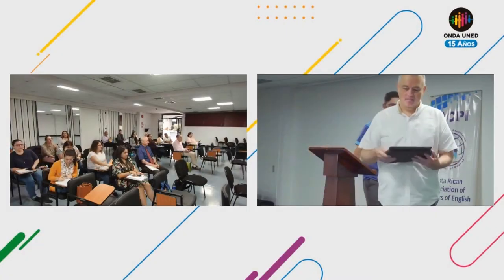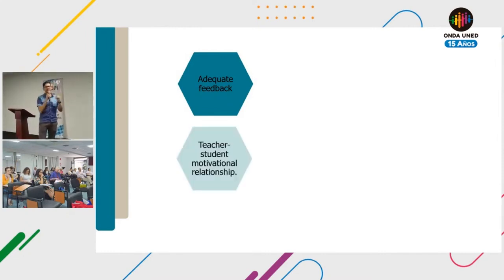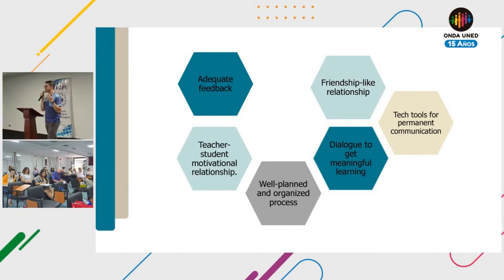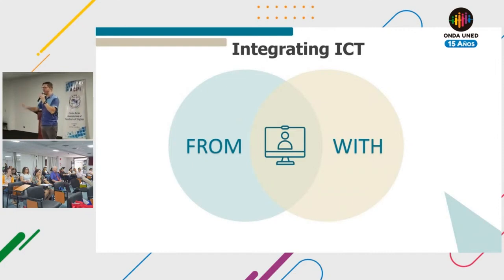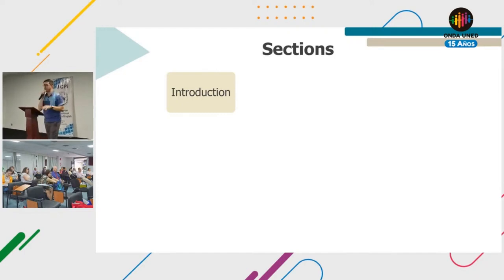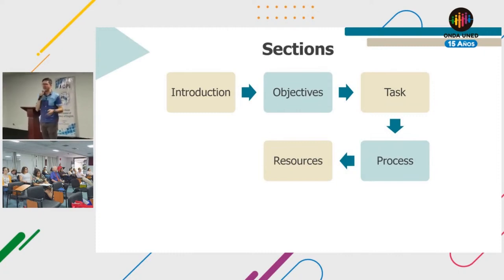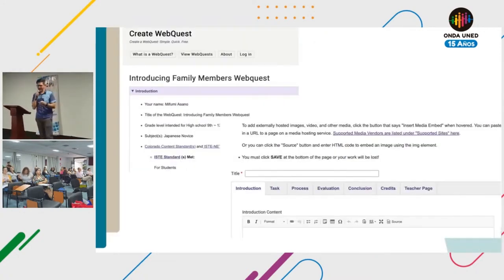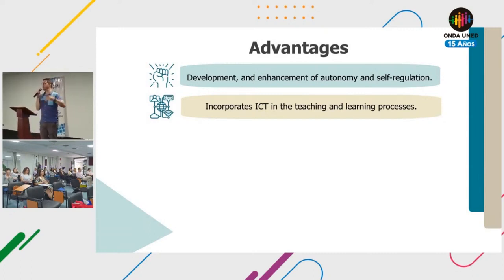WebQuest as a Didactic Strategy to Enhance Autonomy and Self Regulation Using ICT to Support Learnin